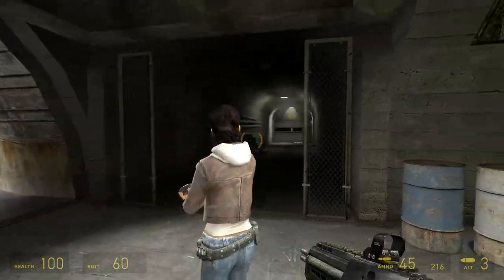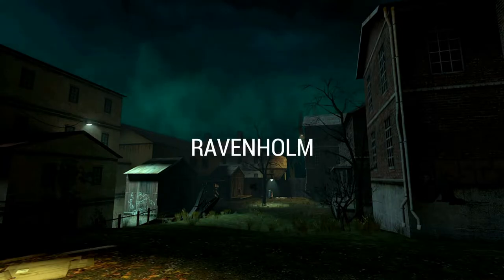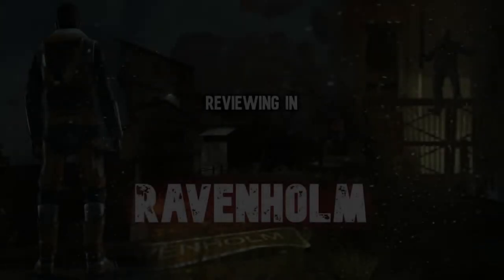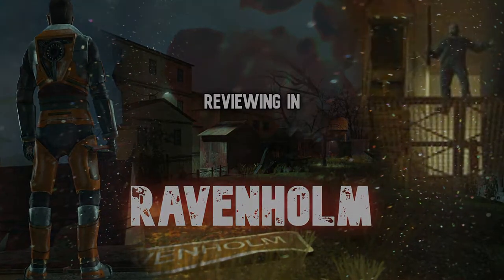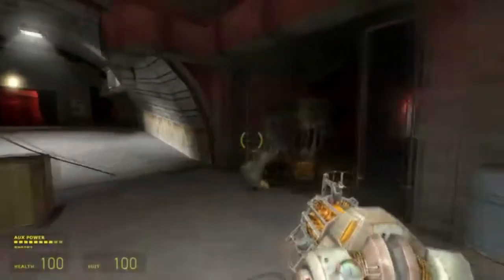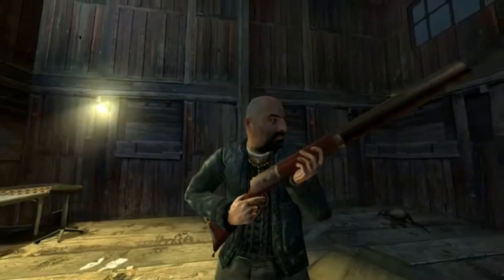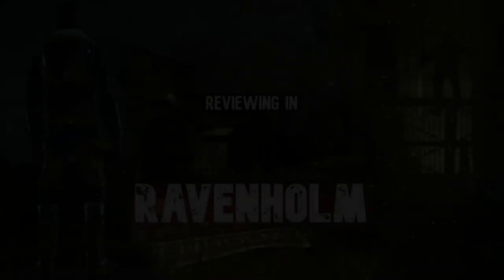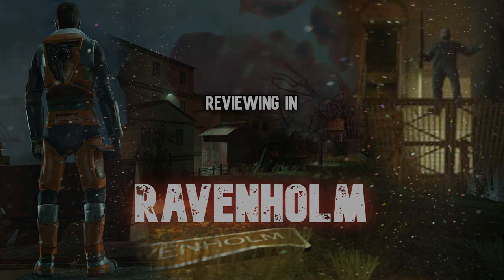(CREEPY REVIEW) Half Life 2: Ravenholm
Here we are for another CREEPY REVIEW! For this video, we'll be talking about a location based on Half-Life 2, a place where no one didn't go anymore. Here we'll be talking about Ravenholm.